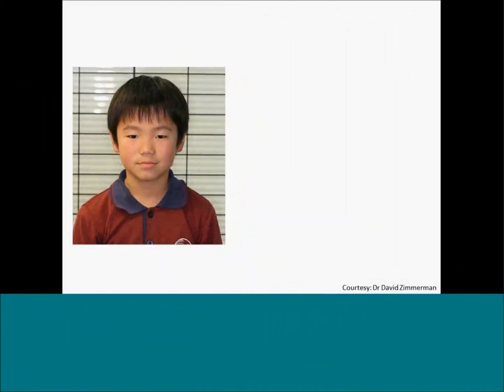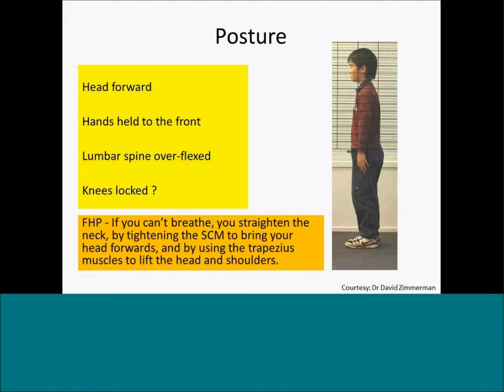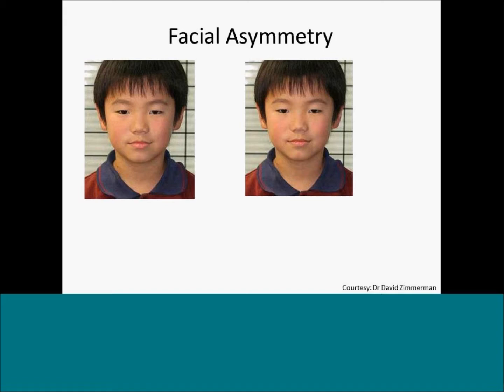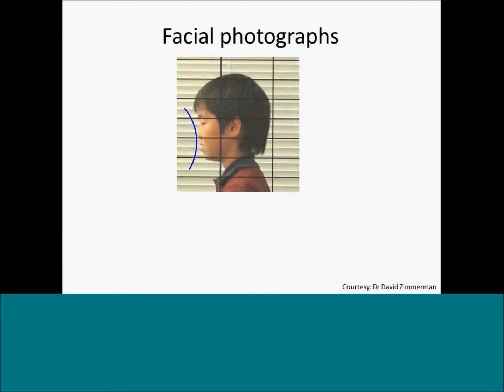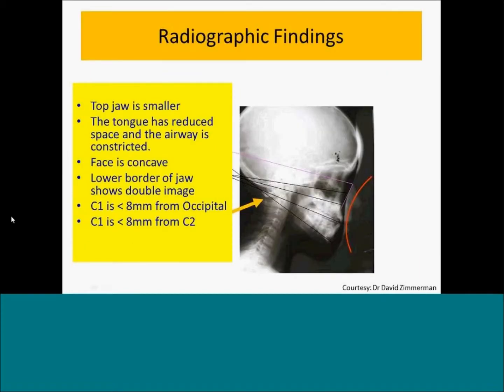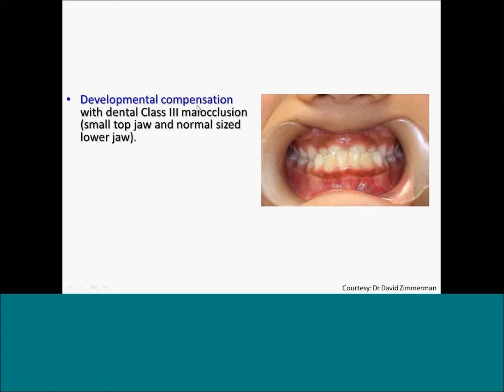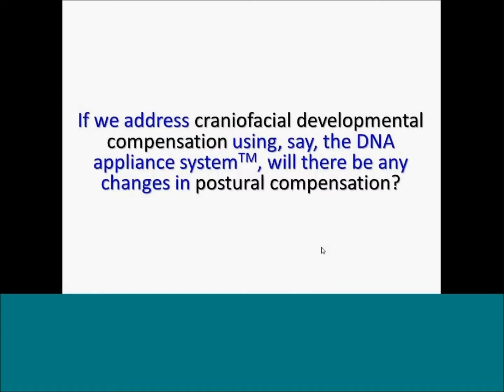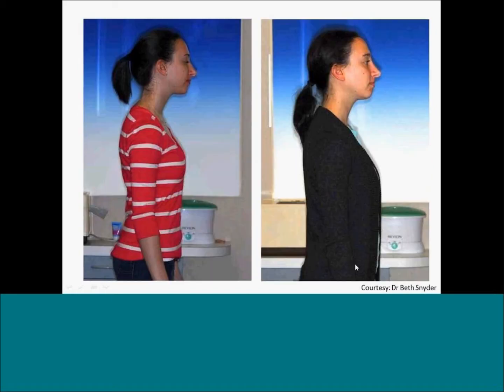BMS 2012 Webinar Series Vol 2 Dr Singh Clip 1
This is a video Clip from the BMS 2012 Webinar Series Volume 2 - Multidisciplinary Practice - Part 1: Atlas Orthogonal Chiropractics and Epigenetic Orthodontics with Dr Chris Chapman DC AO

In this clip Dr Dave Singh DDSc PhD BDS reviews several cases. The relationship of  Descending Developmental compensation and  Ascending Postural compensation are examined.

About Dr. G Dave Singh DDSc PhD BDS

He is the founder of the field of Epigenetic Orthodontics, President of BioModeling Solutions and the inventor of the DNA appliance System.

EDUCATION

• D.D.Sc. Orthodontics, Dundee University, UK.
• Ph.D. Craniofacial Development, Bristol University, England, UK.
• B.D.S. Dental Surgery, Newcastle University, England, UK.
• Validated as Doctor of Dental Medicine (D.M.D.) University of Puerto Rico, USA.

PROFESSIONAL EXPERIENCE AND MEMBERSHIPS

• Senior Instructor: International Association for Orthodontics (IAO)
• Director of Continuing Education: SMILE Foundation, USA (ATG)
• Member: World Federation of Orthodontists (WFO)
• Member: American Academy of Craniofacial Pain (AACP)
• Member: American Academy of Dental Sleep Medicine (AADSM)
• Member: American Academy of Gnathologic Orthopedists (AAGO)
• International Association for Facial Growth Guidance (IAFGG)
• Program Review Committee: Craniofacial Image Analysis for Biology, Clinical Genetics, Diagnostics and Treatment, Denmark (2006) (MICCAI)